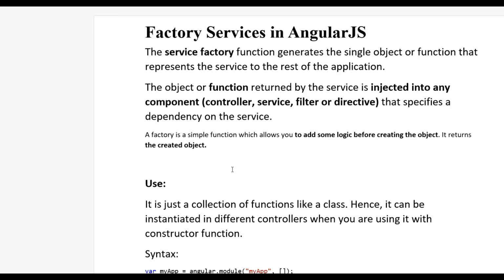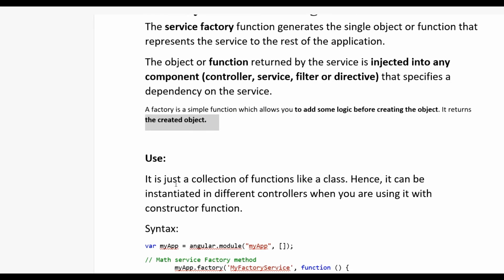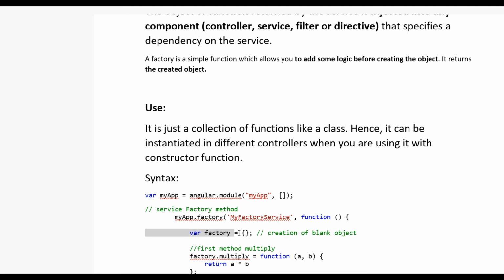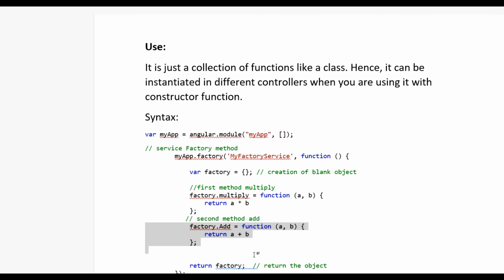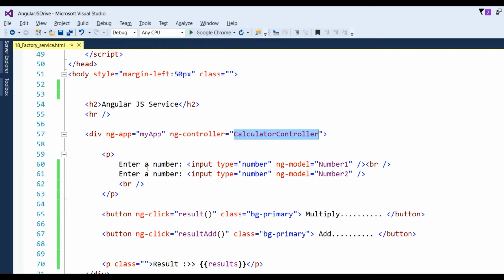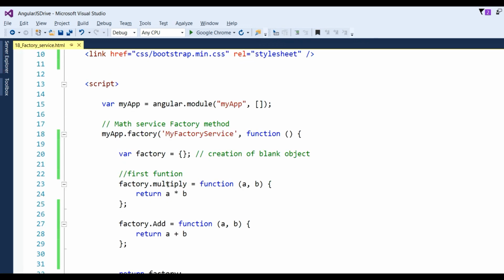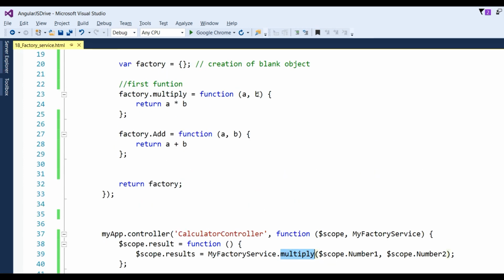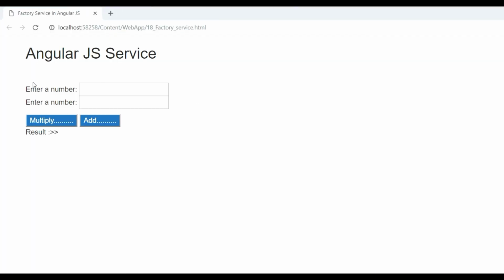Factory Services in AngularJS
The service factory function generates the single object or function that represents the service to the rest of the application.
The object or function returned by the service is injected into any component (controller, service, filter or directive) that specifies a dependency on the service.
A factory is a simple function which allows you to add some logic before creating the object. It returns the created object.

Use:
It is just a collection of functions like a class. Hence, it can be instantiated in different controllers when you are using it with constructor function.
Syntax:
var myApp = angular.module("myApp", []);
// service Factory method
        myApp.factory('MyFactoryService', function () {

            var factory = {}; // creation of blank object

            //first method multiply
            factory.multiply = function (a, b) {
                return a * b
    // second method add
            factory.Add = function (a, b) {
                return a + b

            return factory;  // return the object